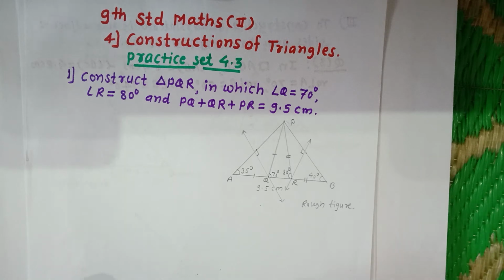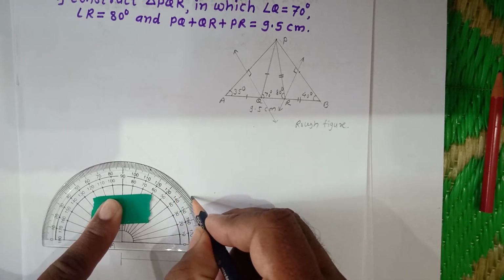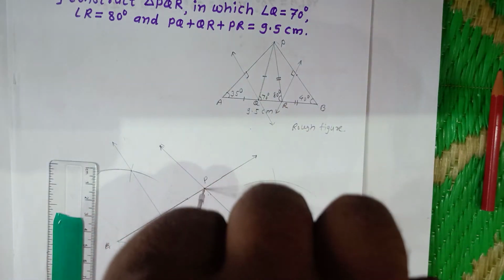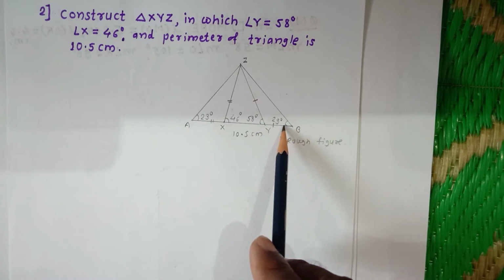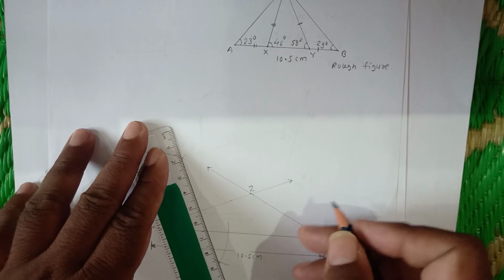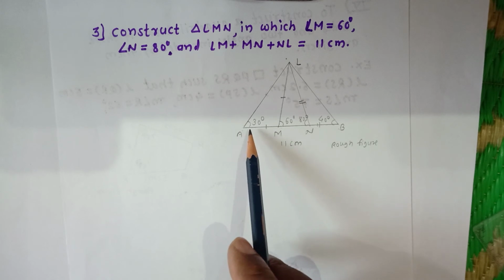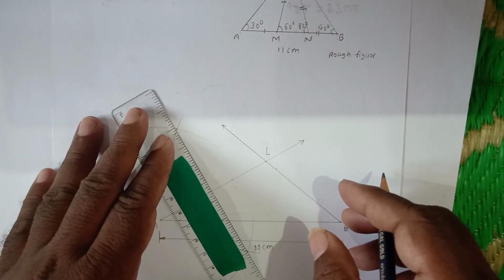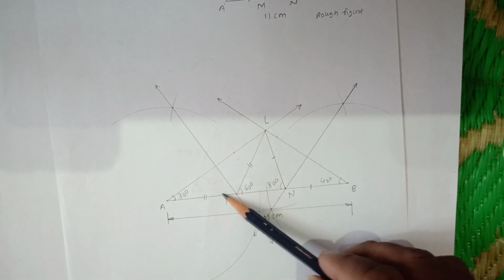CONSTRUCTIONS OF TRIANGLES practice set 4.3(Maharashtra State board class 9)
1) Watch at 480p or higher
2) Constructions of Triangles class 9
3) practice set 4.3
4) saudagar saptal sir